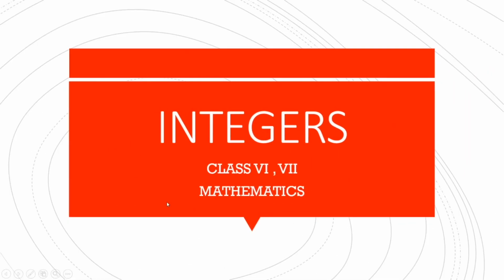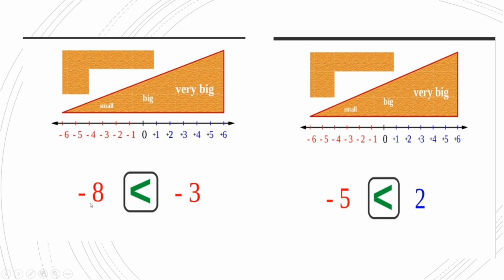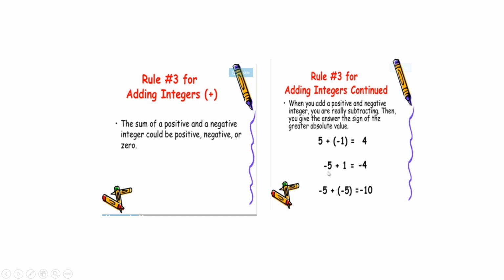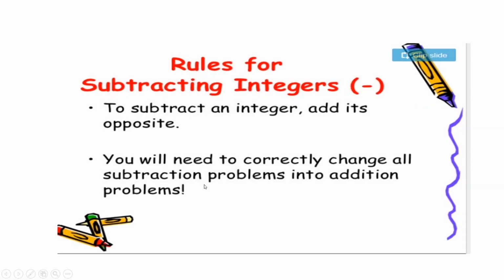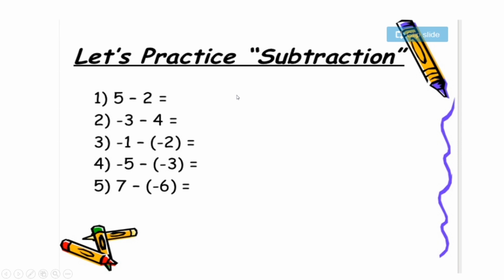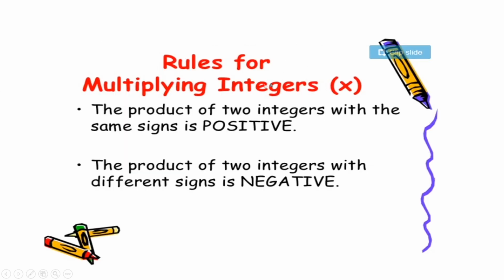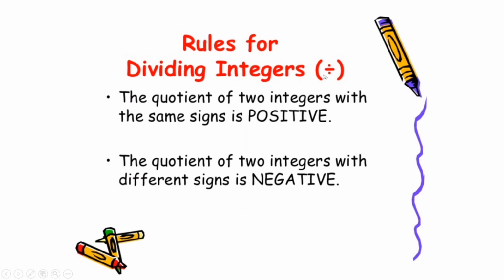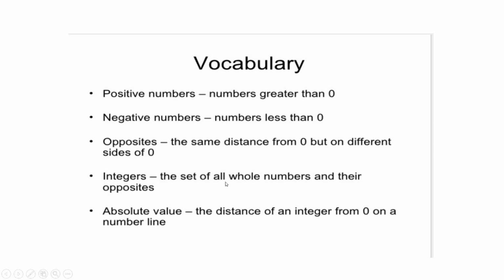class VI & VII mathematics integers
INTEGERS VI &VII CLASSES